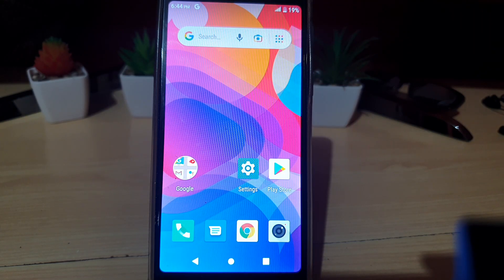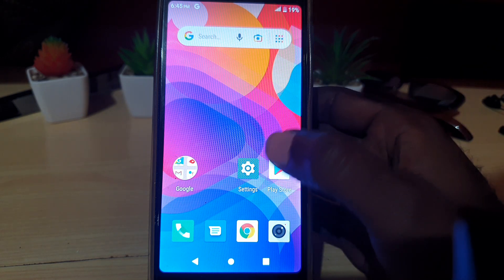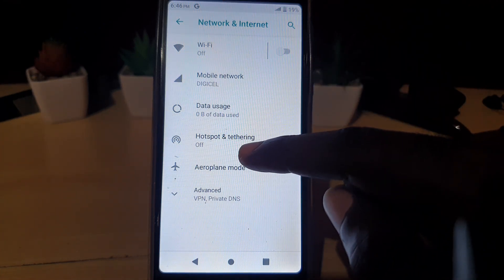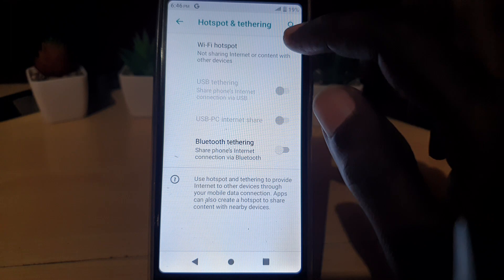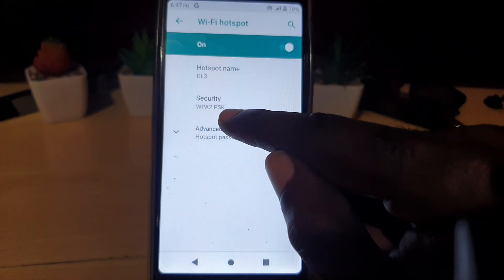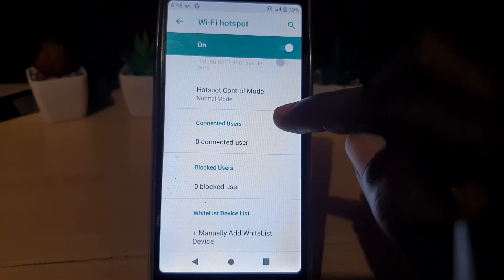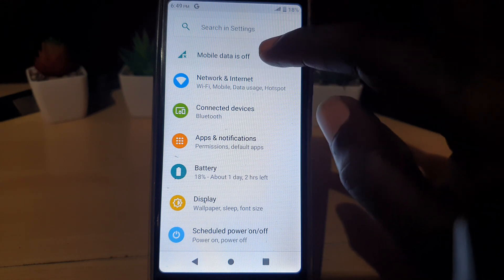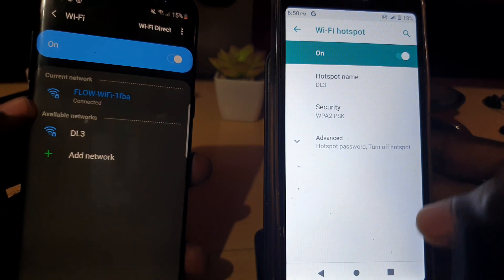How to Setup Wifi Hotspot on Generic Android Device (Any Device)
Let me walk you through how to setup wifi hotspot on generic android device. So if you have a general Android device outside a main flagship device I will walk you through how to get your WiFi Hotspot or tethering working in easy to follow steps.